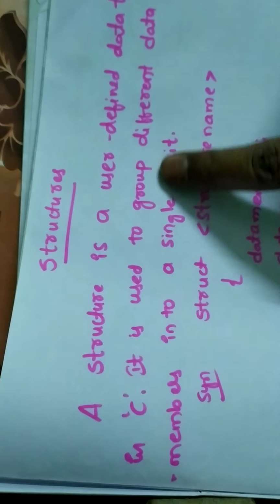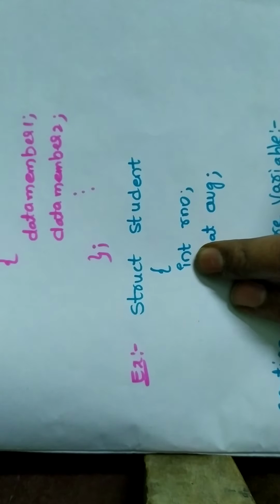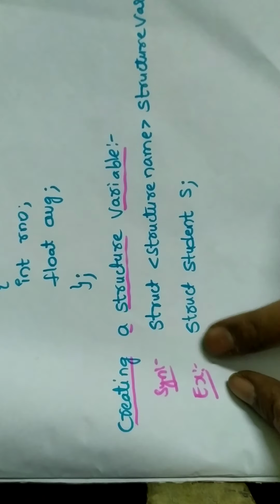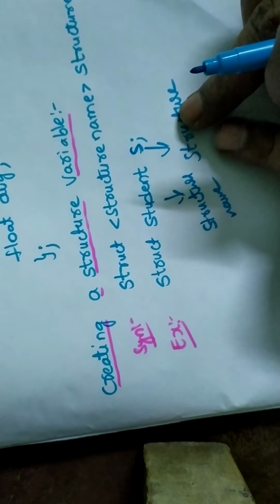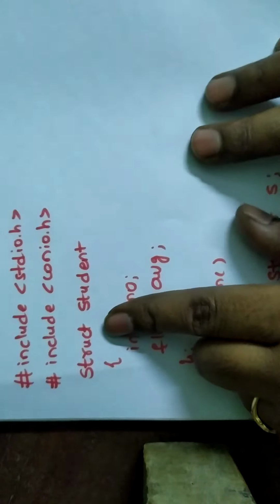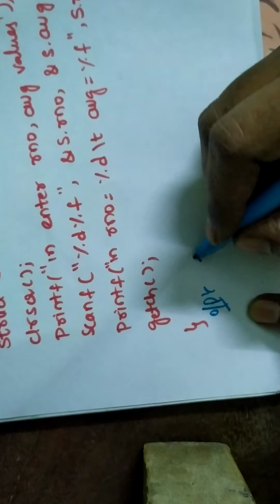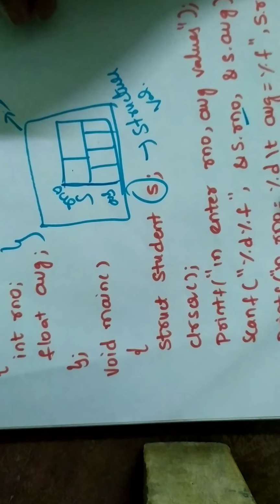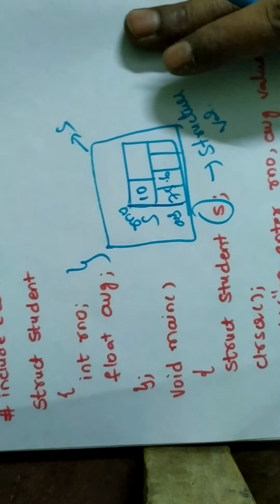Structures in C